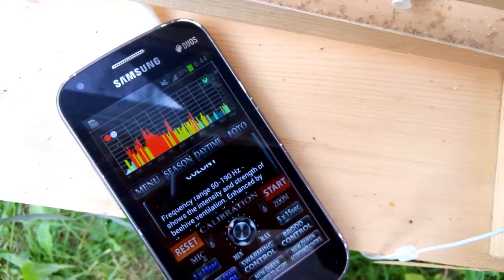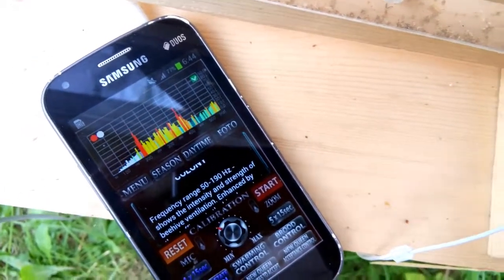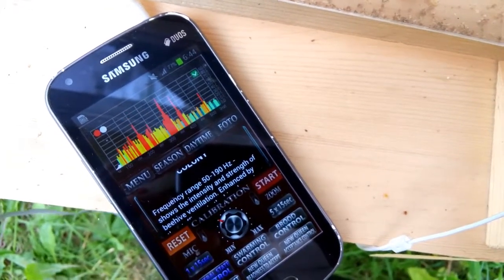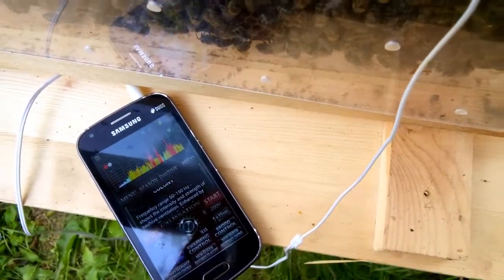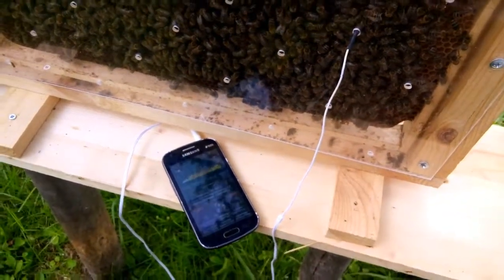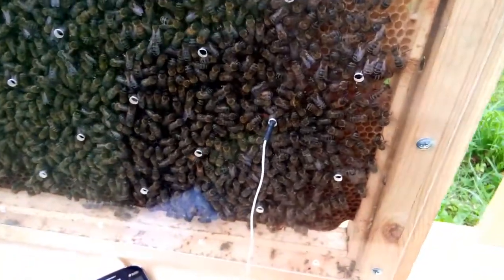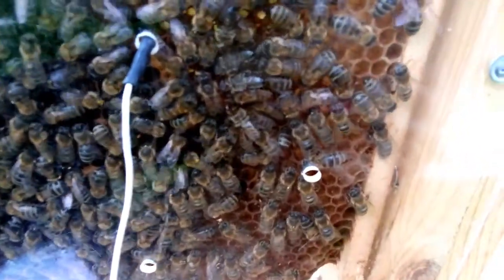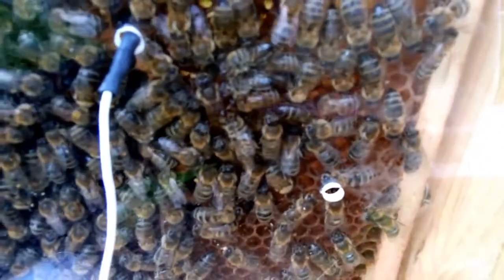Film 71 Glass Hive Project test 001 ENG